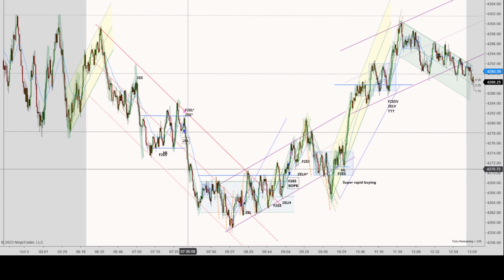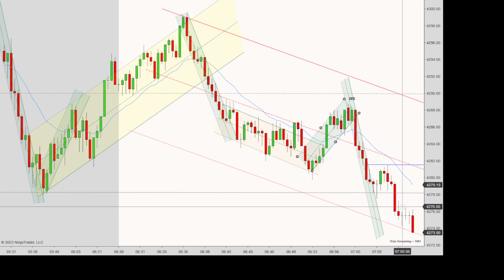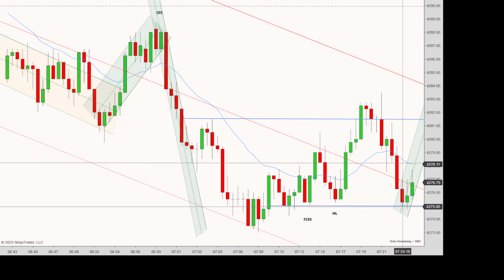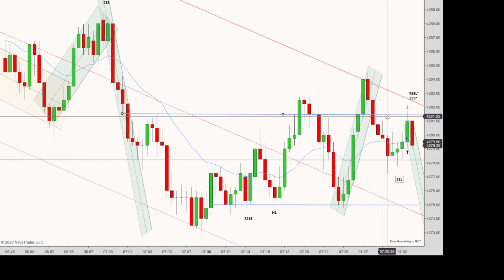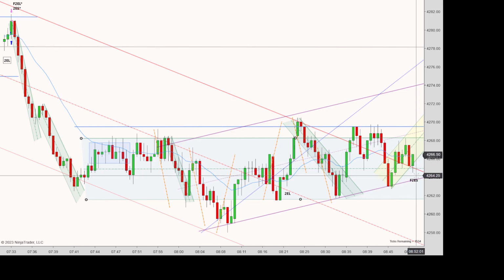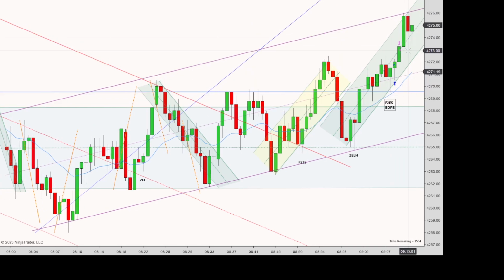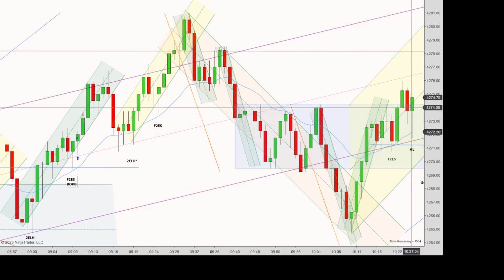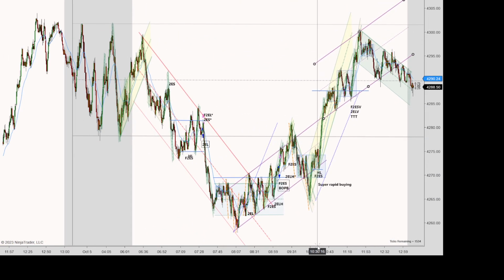Price Action Trading, (NinjaTrader, 10/5/23), ES, 2W Selloff to Rally (U-shaped day)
Early on the market looked like it would stay within a range, but then it followed a slow and gradual selloff that then consolidated and reversed rallying back up closing pretty much at the same level where the open was. I took 2 trades today and was green on both. There were a couple of other trades that I think were good setups but I didn't take them for one reason or another. As I get more proficient at reading the charts in real time I will ideally be able to recognize them and take the trades without hesitation.

OPEN - 4290.75
HIGH - 4300.75
LOW - 4258.00
CLOSE - 4290.75

How obvious was the price action - Price action was a little more obvious for me to see today. Not to say things were easy, but price action wasn't as tricky as the previous days.

Potential market moving news - Unemployment (5:30AM PST)

7:00AM (4:33) 2ES, bad signal bar, above EMA, has not broke the green up channel, area of congestion. After the close of the trigger bar the trade was already made. Entry would’ve been on the engulfing bar.
7:14AM (5:39) F2ES, good signal bar, bullish engulfing the previous red bar, close above the EMA, near the recent high. Wait for a HL confirmation.
7:16AM (6:29) HL, confirms F2ES, possible triple test. Con – high low formed and closed below EMA even though EMA is horizontal, close of signal bar closed below half way of bar.
7:33AM (8:15) Trade 1 (G) 2EL, signal bar is neutral, bounce off bottom of the pre-market low, enough room to the top of the possible range, second or first attempt to test the high after the break of the green up channel.
7:34AM (9:53) Possible Trade 2ES & F2EL, did not see this possible setup until after the close of the trigger bar and did not react quickly enough, good signal bar, just came off a long trade so hard to reverse my view to quickly go short, enough room for a scalp.
8:22AM (12:11) Possible Trade 2EL, good signal, enough room to the high, EMA is holding, coming from a FBO of the blue range, also possible F2ES. A little hesitant due to the large green and red bars that recently formed.
8:51AM (14:27) F2ES, prices coming off bounce of the purple up channel, good signal bar, failed visual 2ES, bounce off top of red down channel. Not really sure what is going on so skipping.
9:00AM (15:38) 2ELH, if the signal bar closed bullish this would’ve been a possible trade, entry is below EMA and near top of the possible range. Coming from the break of the green up channel.
9:09AM (16:56) Trade 2 (G) F2ES & BOPB, good signal bar, bounce off the outside of the range, close bounce off the EMA, looking for a move up to complete the measured move. Risk is that prices have to move up and over the recent high.
9:19AM (18:50) Possible Trade 2ELH, good signal bar all part of the trigger bar, bounce off EMA, first break of the green up channel would expect a test of the high, enough room to high, reversal seems to be in play now.
9:25AM (19:54) F2ES, good signal bar, bounce off the EMA, just enough room to scalp out, test of the highs of the green up channel may have played out.
10:21AM (21:00) F2ES, above the EMA, re-entering purple channel after the overshoot and break, first break of the small green up channel so expect a test of the high. Con – after confirmation of the failure there is no room to scalp out before hitting top of range.
10:27AM (21:57) HL, confirming the F2ES, bounce off EMA and bottom of the purple channel, not sure if there was a FBO and prices could come back down, just enough room for a scalp.
11:28AM (23:36) Possible Trade 2ELV & F2ESV, larger visual 2EL with triple test at bottom of range, first break of the yellow channel with one attempt to test the high that failed, so this is second attempt, also larger failure of the 2ES